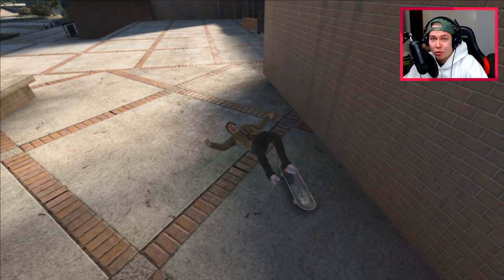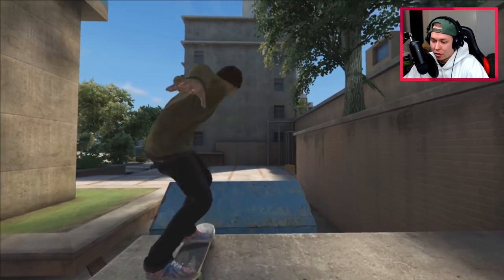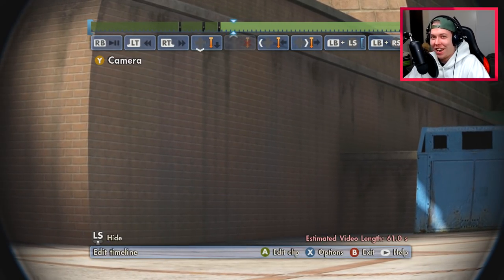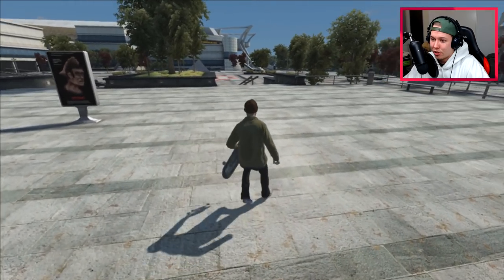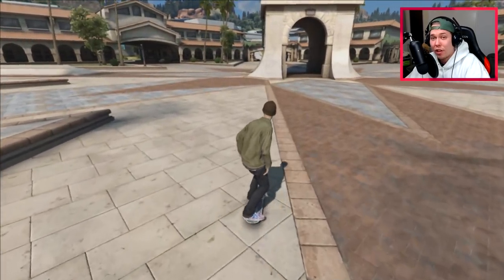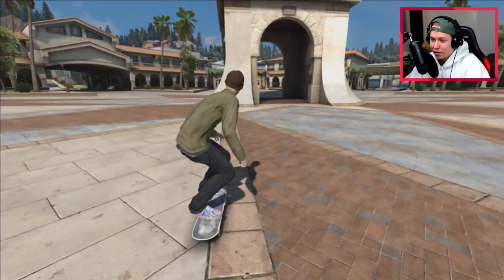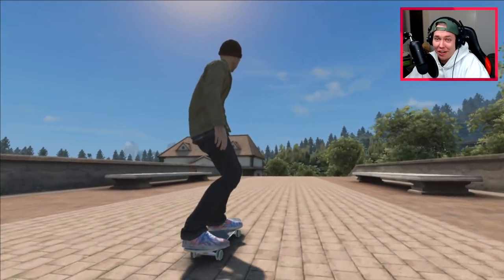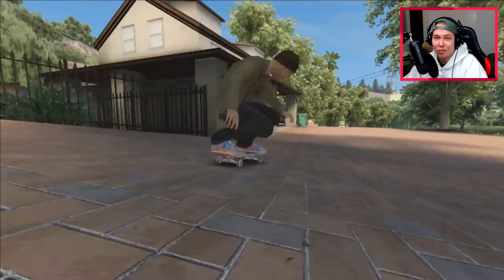Skate 3 - Andrew Reynolds has the BEST Fs Flips! | NS AND CHILL EP. 63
Today we skate around in Skate 3 as Andrew Reynolds and do some famous Andrew Reynolds tricks. We of course had to start off with the frontside flip!

About Skate 3:
Skate 3 is a skateboarding extreme sports game set in an open world environment and played from a third-person perspective. The game takes place in the fictional city of Port Carverton, which embraces skateboarding, unlike the "skateboarding is a crime" mentality portrayed in the second game. Although the location is a more colorful and friendlier place than Skate 2's de-saturated, and grainy streets, the gameplay provides a similar feel to the first and second games. Port Carverton is made up of three districts, Downtown, the University, and Industrial. Although the overall look of the city is very clean (except industrial) each district has its own unique designs and monuments. Downtown is full of slick rigid ledges and rails, while the University is full of banks and open areas. Industrial is the most unusual; it is home to a huge quarry that has bricks of stone.
Several notable skateboarding professionals appear throughout the game, such as Danny Way, Darren Navarette, Terry Kennedy, Eric Koston, Chris Cole, Pat Duffy and Jason Lee.

My PC setup:
Processor: Intel i7-8086K
Motherboard: TUF Z370-PLUS Gaming
Memory: 32GB DDR4
Graphics: GeForce GTX 1080
Keyboard: Cerberus MKII
Mouse: ROG Strix Impact
Mic: Blue Yeti

This is "Skate 3 - Andrew Reynolds has the BEST Fs Flips!".